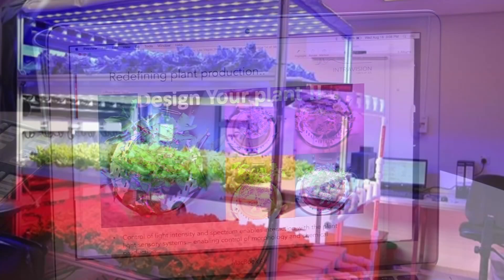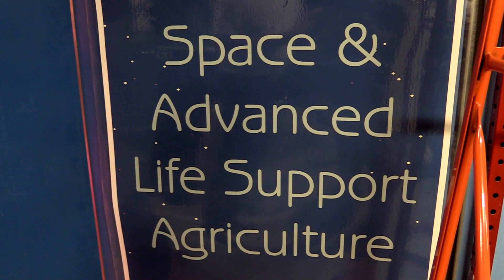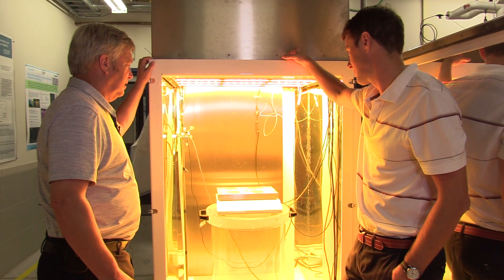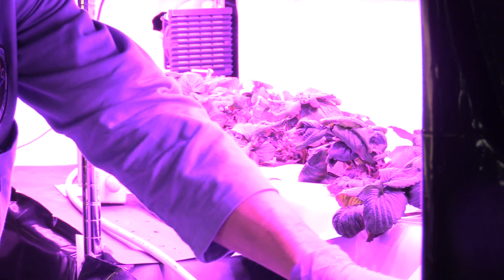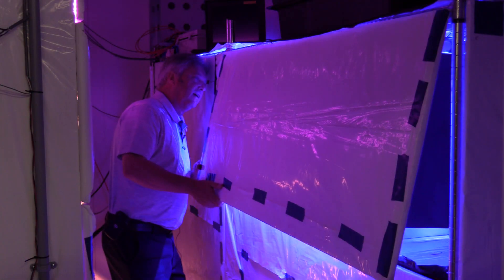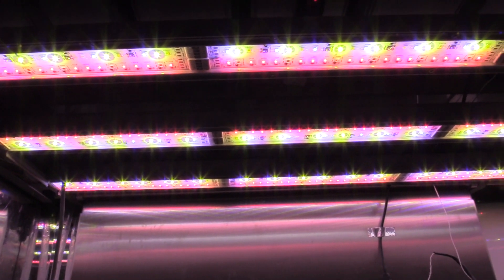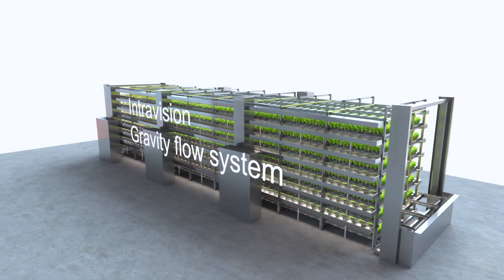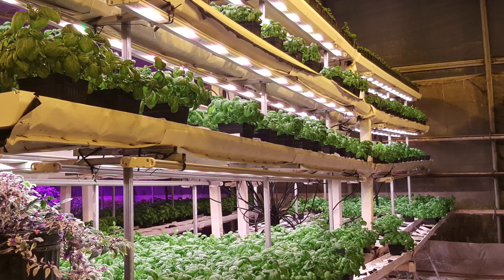Intravision Group: The Power of Coloured Light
Intravision Group utilizes LED lighting to optimize the production of plants. The company has partnered with the University of Guelph's Controlled Environment Systems Research facility. Applications include indoor food production. Intravision has received research support through Ontario Agri-Food Technologies.